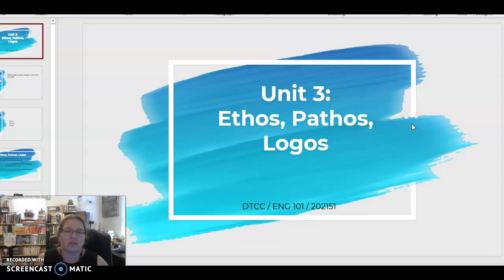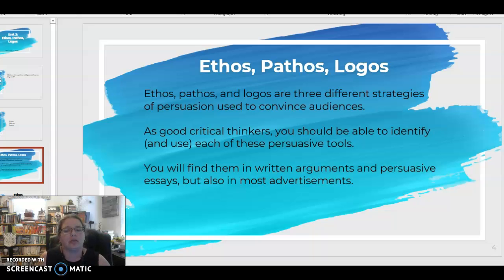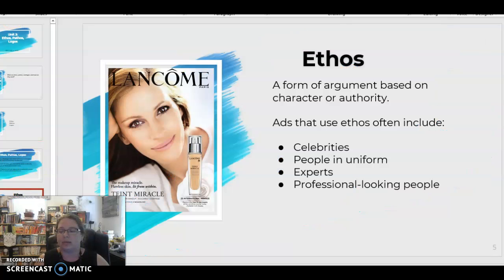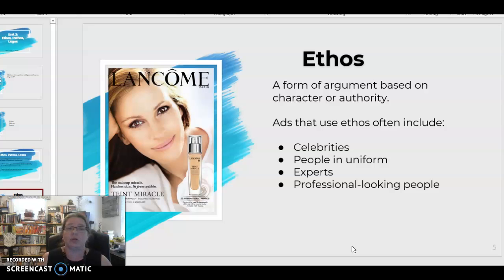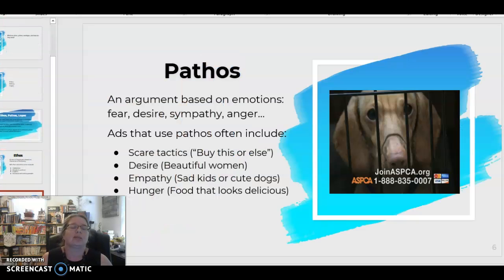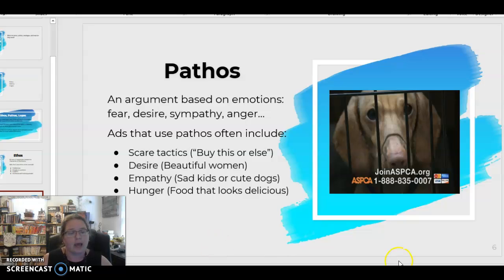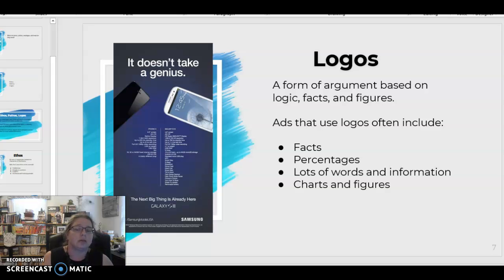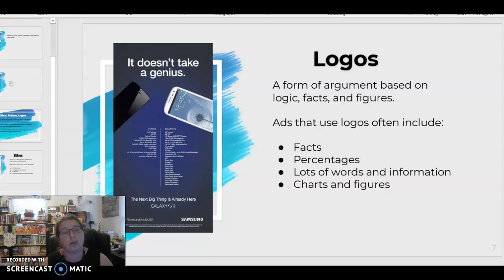Unit 3: Ethos, Pathos, Logos 202151